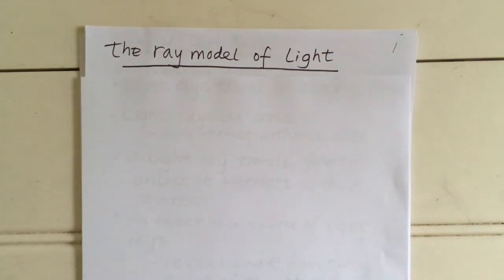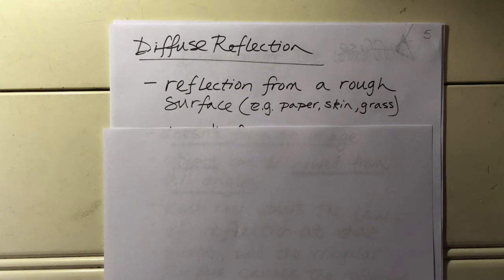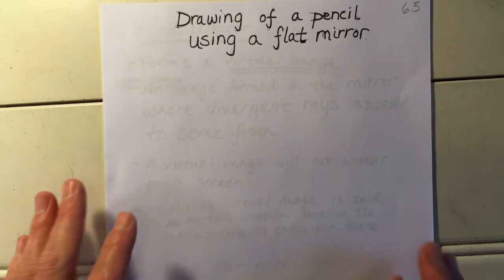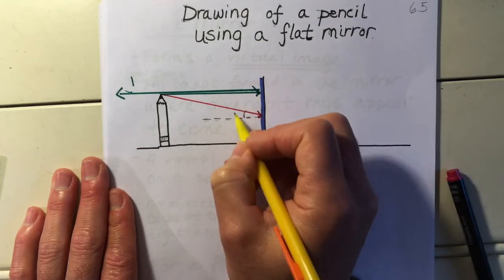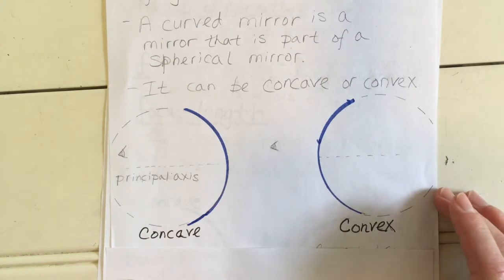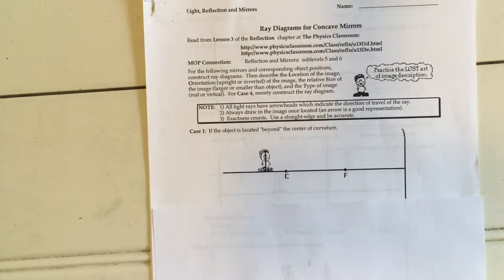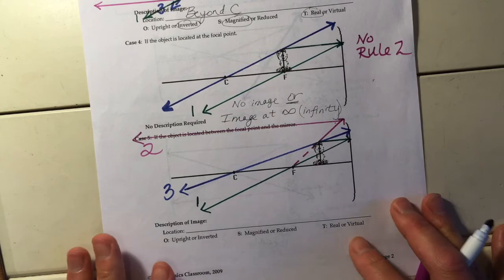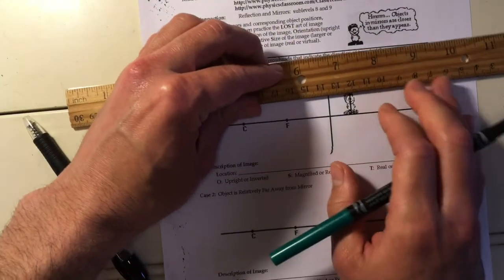Reflection and Mirrors